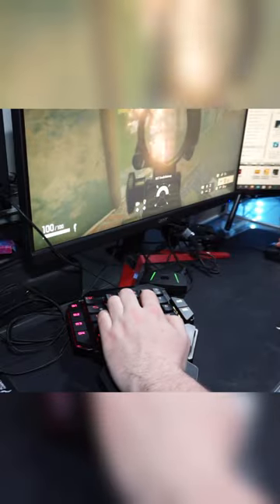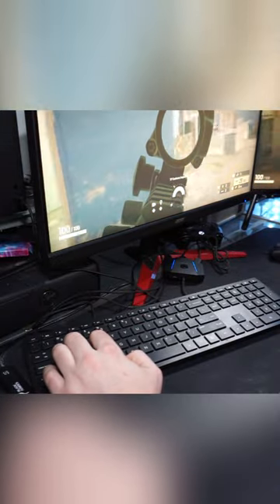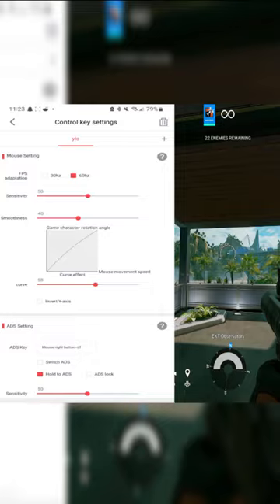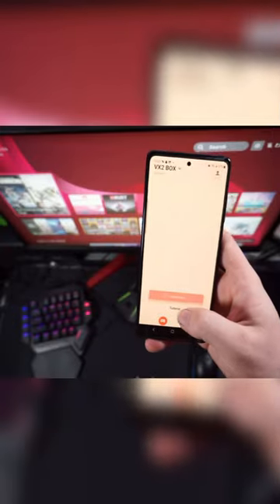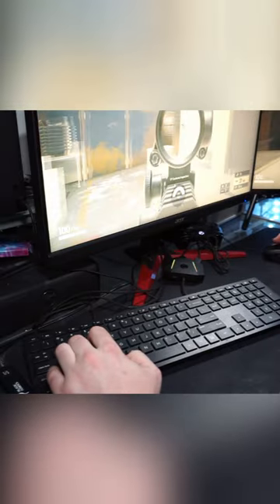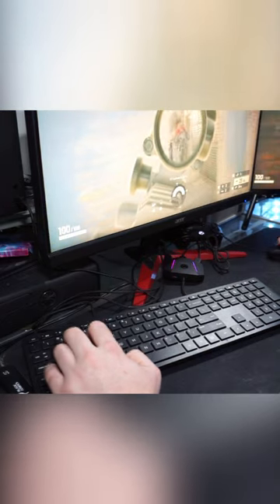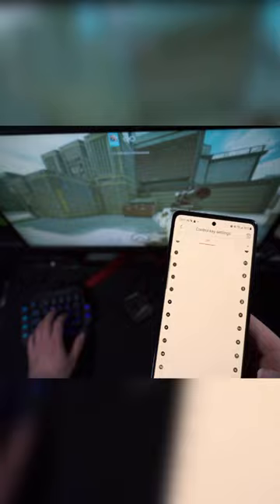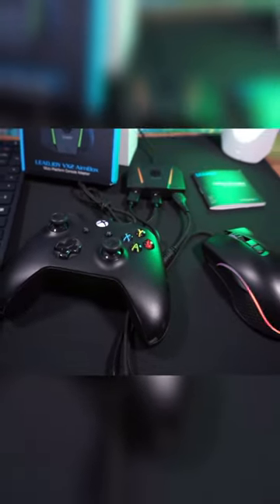is the leadjoy any good with rainbow six siege